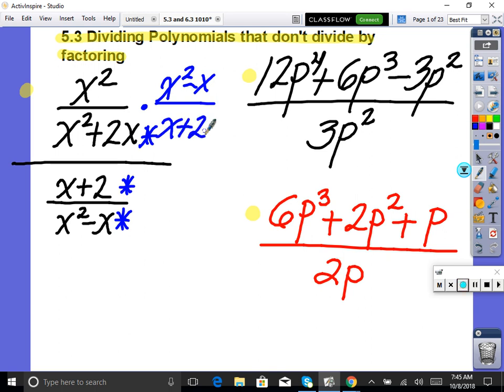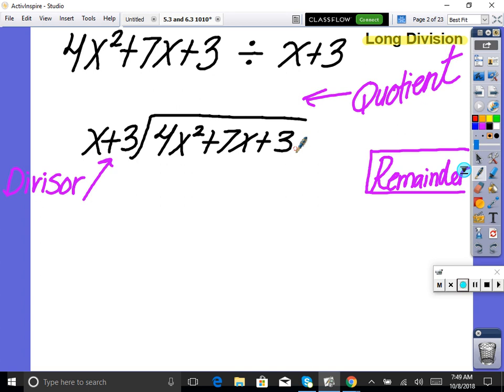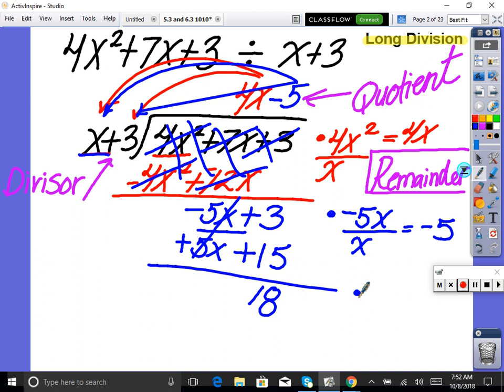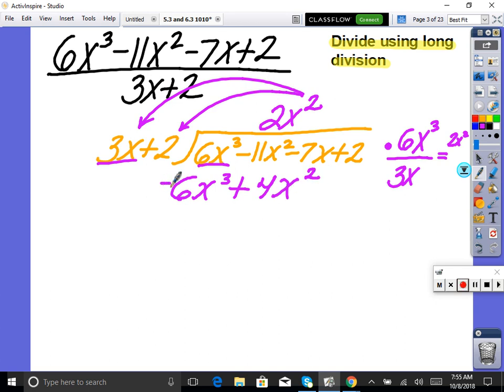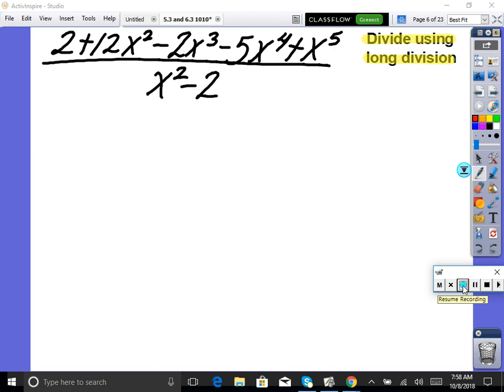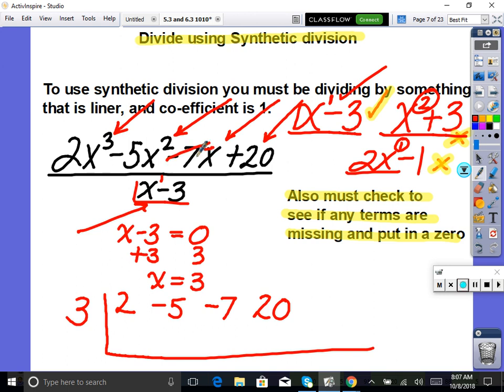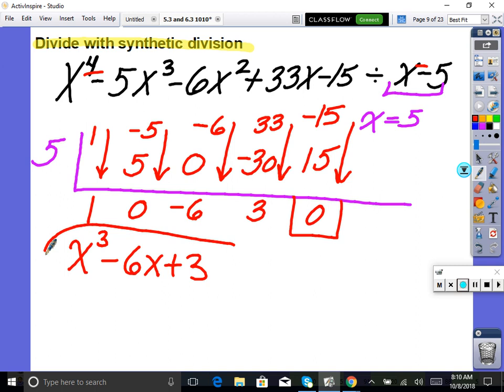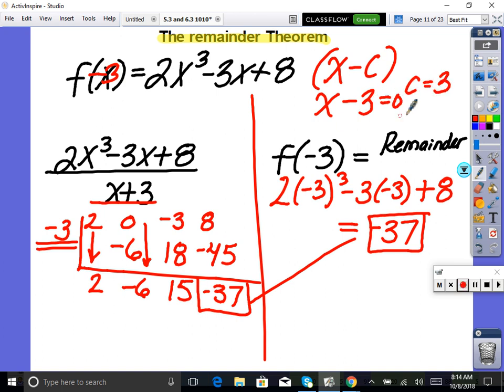5.3 Dividing with Long and Synthetic Division and Remainder Theorem